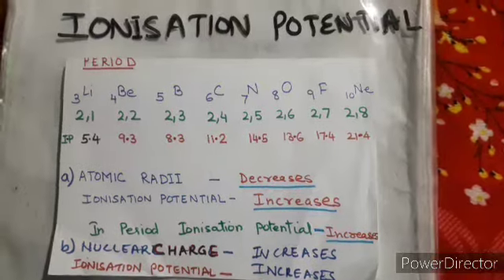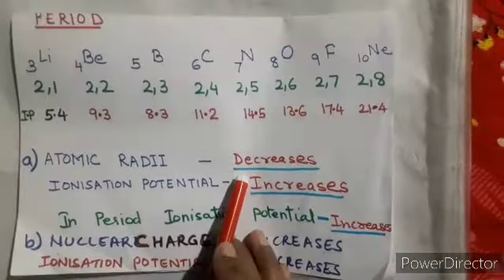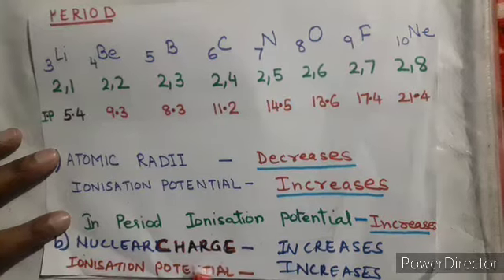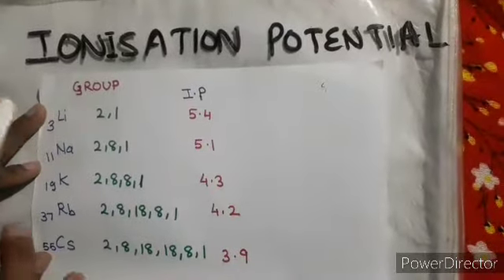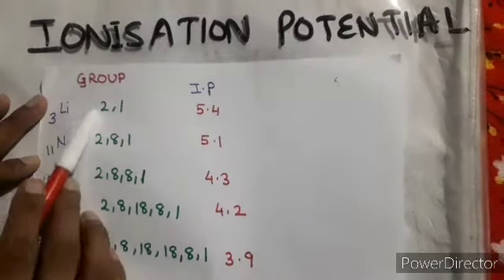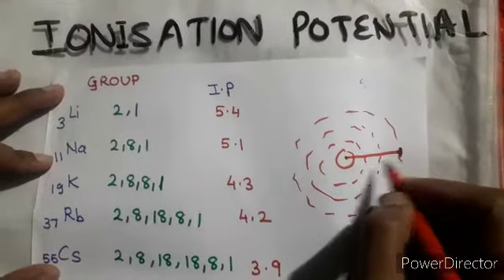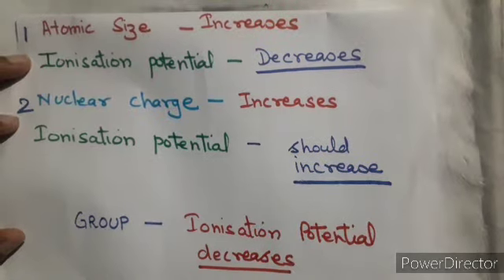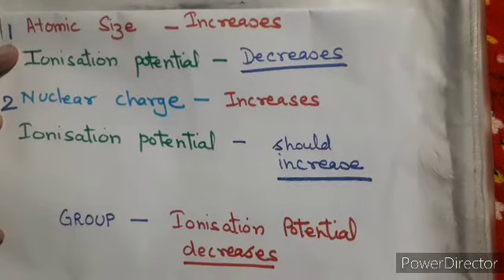ICSE CLASS 10 CHEMISTRY PART 6: TRENDS IN IONISATION POTENTIAL ACROSS PERIOD and GROUP